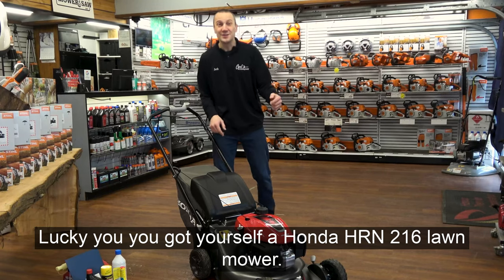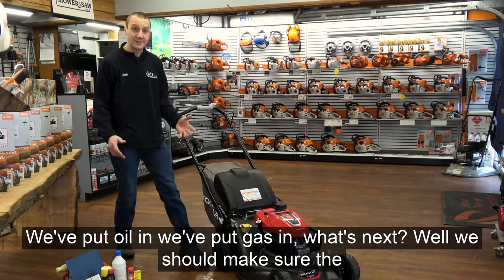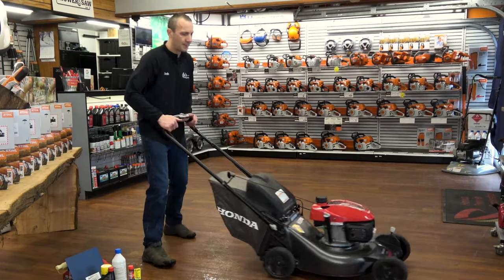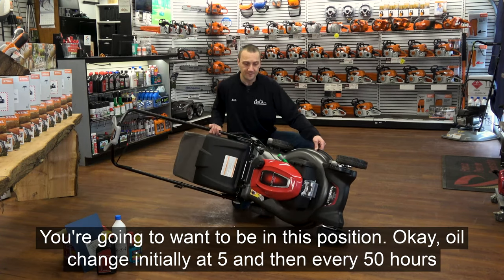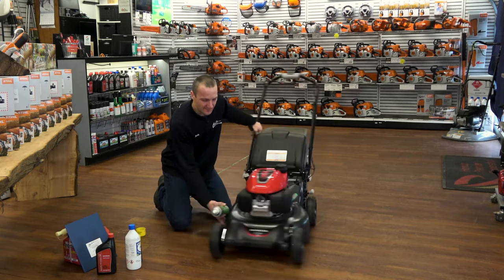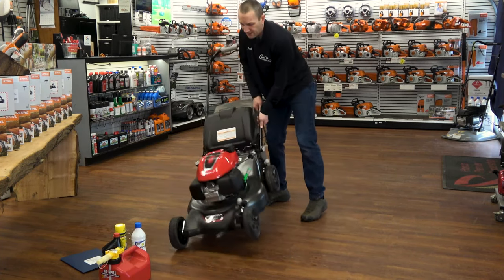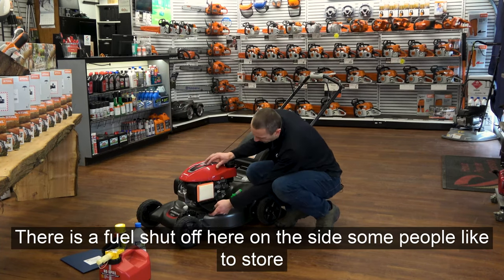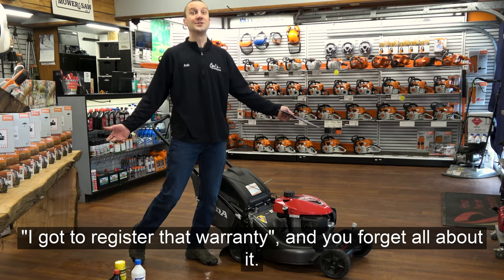So You Own… A Honda HRN 216VKA Walk-Behind Mower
Congrats on purchasing a Honda HRN 216VKA! Now what? Josh walks you through what you need to know to safely operate and maintain your Honda so it lasts you years to come.

Remember, when you purchase power equipment from a dealer, you don’t get it in a box! It comes assembled with oil and gas at the same price you’ll pay a big box store.